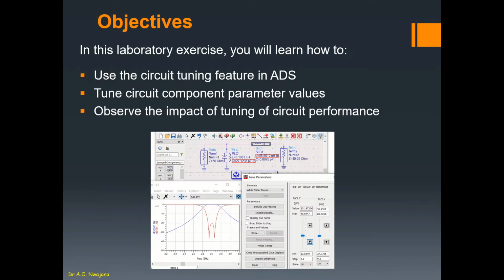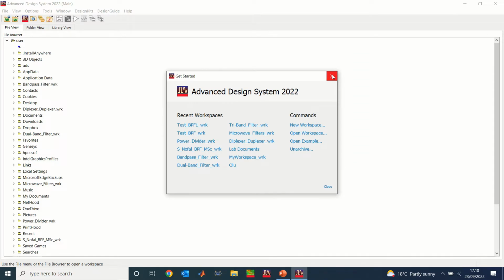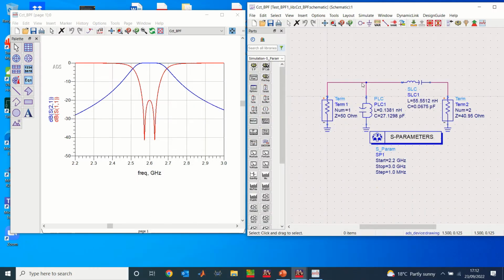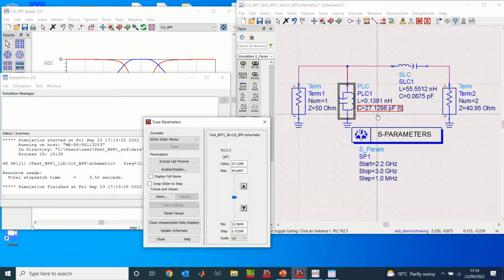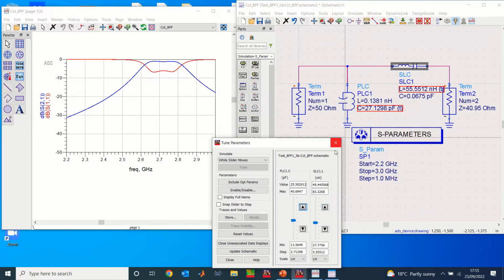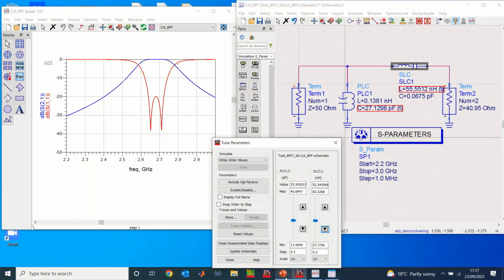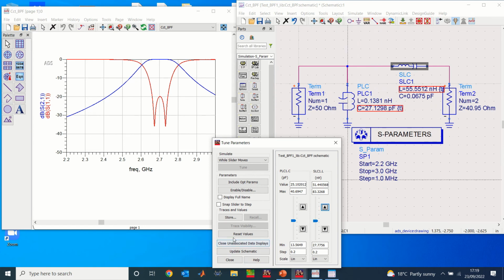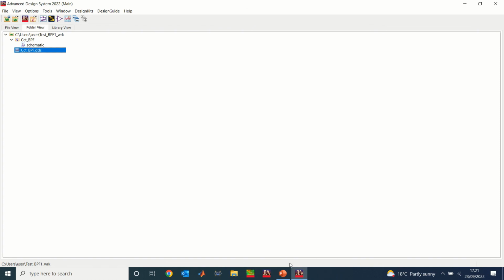Tuning in ADS Schematic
In this video, you will learn how to use the circuit tuning feature in ADS to tune circuit parameters, and observe the impact of tuning on the circuit response.